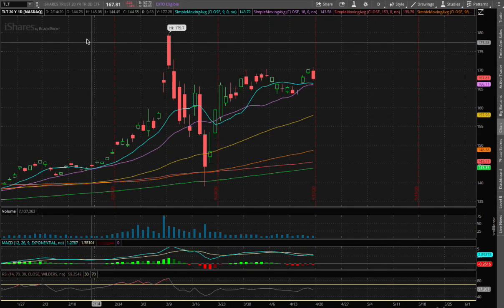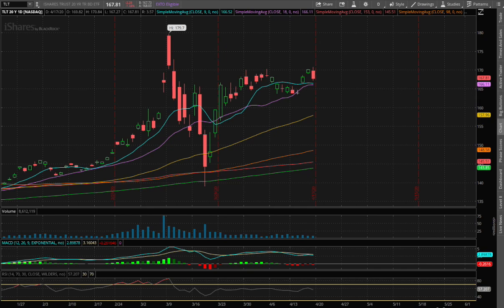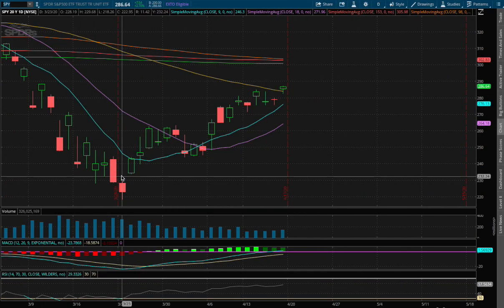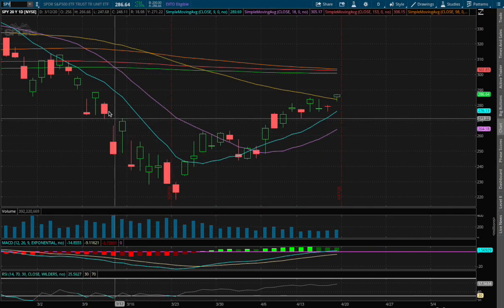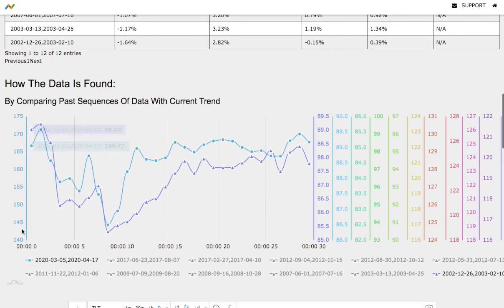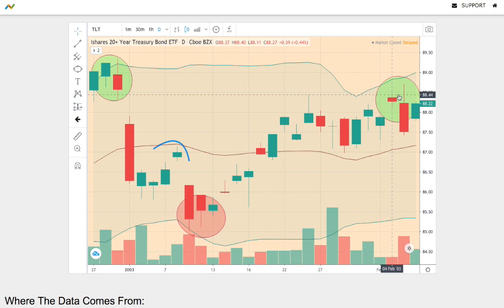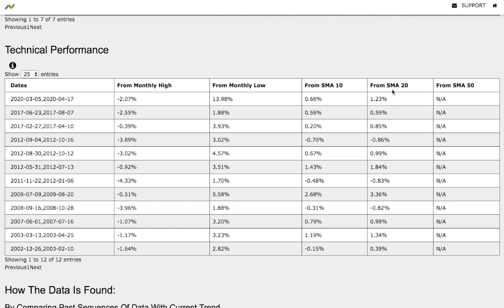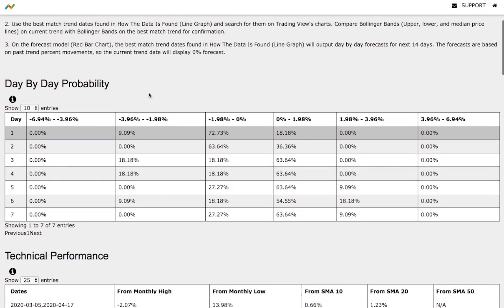Fed Support S&P 500 and Bond Market April 18 2020 with Forecast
There is pretty good correlation between Fed purchasing Treasury and the general stock market (S&P 500). The Fed has kept the treasury market under control, but starting next week 4/20 - 4/24/2020 they will reduce their purchase to $75 billion from $120-300 billion that lasted from 3/24 to 4/13. It will be interesting to see where the stock market and Treasury market will head to next week.